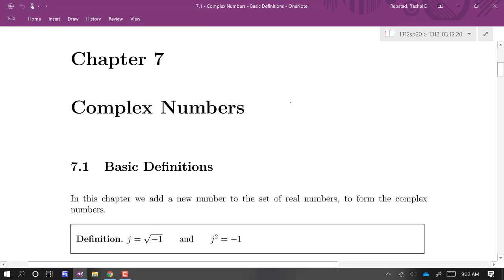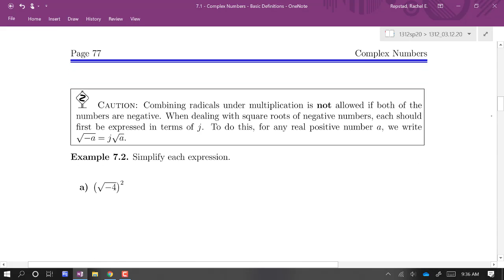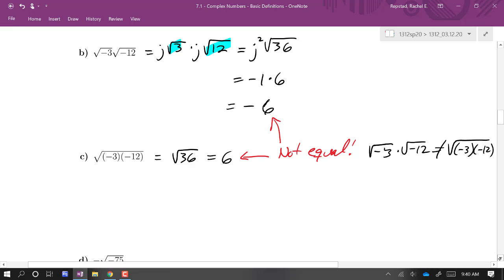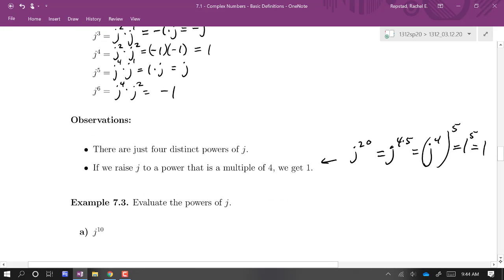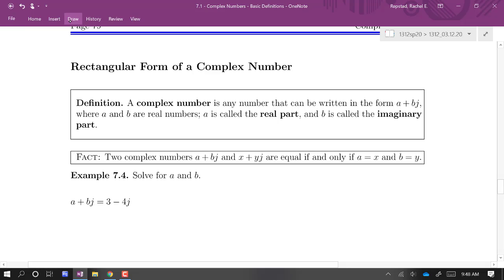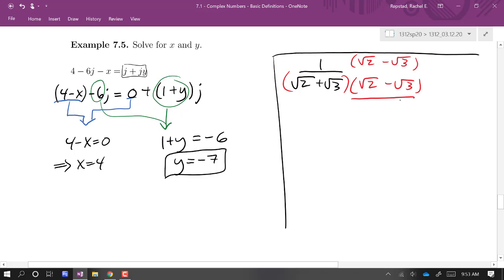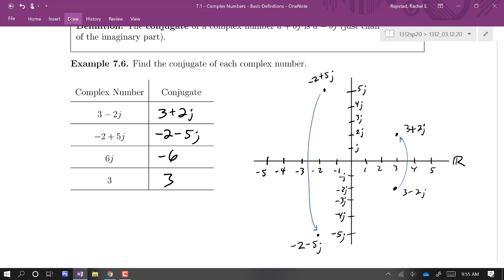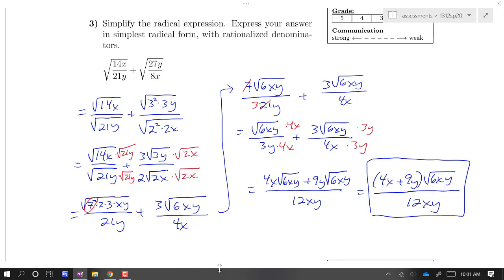MAT-1312 - Thursday 12 MAR 2020 - Complex Numbers; Basic Definitions